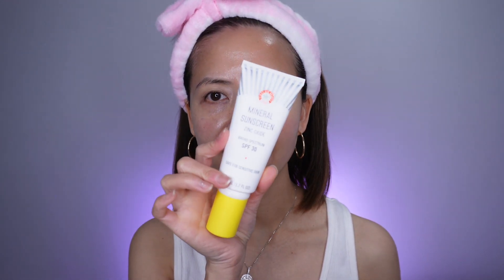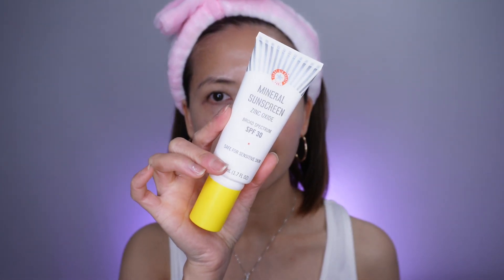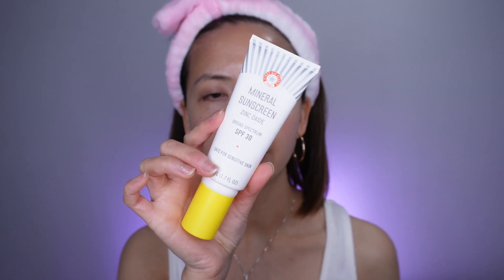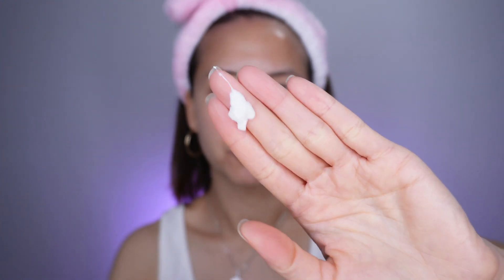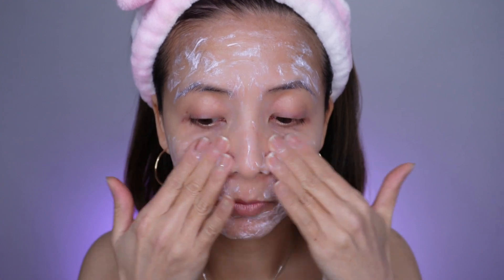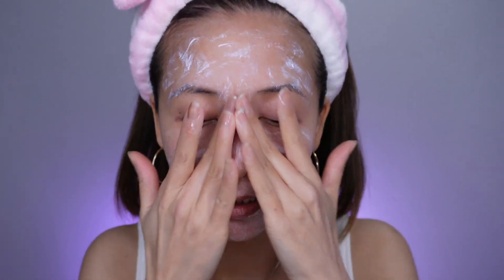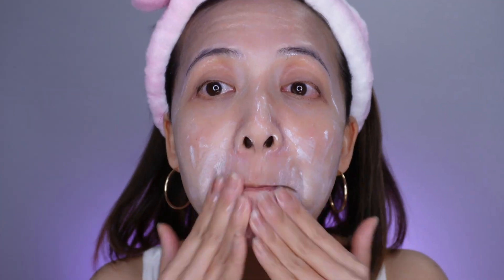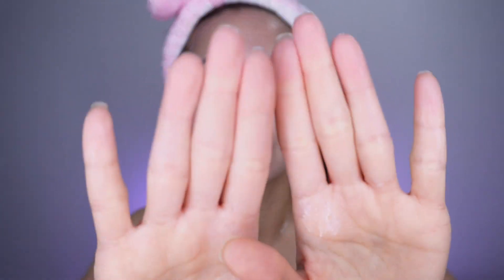First Aid Beauty Mineral Sunscreen Zinc Oxide SPF 30 Review | Tiana Le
Hi Friends!

This video is my review of the First Aid Beauty Mineral Sunscreen Zinc Oxide SPF 30. This formula takes a long time to get it blended out complete.

xo,
Tiana

Product mentioned:
1. First Aid Beauty
Mineral Sunscreen Zinc Oxide Broad Spectrum SPF 30

Skincare:
1.Cerave Moisturizing lotion
2.The Ordinary Niacinamide 10% + Zinc 1% Serum
3.Hada Labo Tokyo Plumping Gel Cream
4.Rice Water Bright Light Cleansing Oil
5.CeraVe Renewing Salicylic Acid Cleanser
6.TiZO Lip Protection

Skincare splurge:
1.Sulwashoo Timetreasure Honorstige Serum
2.Concentrated Ginseng Brightening Serum
3.MERIT Great Skin Instant Glow Serum with Niacinamide and Hyaluronic Acid
4.Sulwashoo Timetreasure Extra Creamy Cleansing Foam
5.AMOREPACIFIC TIME RESPONSE Eye Reserve Crème
6.AMOREPACIFIC Time Response Skin Reserve Night Elixir

☺️Makeup:
1.ISDIN Eryfotona Ageless Ultralight Tinted Mineral Sunscreen SPF 50
PCA SKIN Sheer Tint Broad Spectrum SPF 45
 Shiseido Clear Sunscreen Stick SPF 50+

2.MERIT Flush Balm Cream Blush
3. Westman Atelier Squeaky Clean Liquid Lip Hydrating Lip Balm
4.Hourglass 1.5MM Mechanical Gel Eye Liner - 3 Pack
5.YEOWOO HWAJANGDAE Quick Filter Pen Eye Liner Blackpresso P1 0.5g
6. Wang Bit Na Eyeliner - black
7.The Kissu Lip Tint SPF 25 - Plum Blossom

1. Coolibar Ouray UV Fingerless Sun Gloves UPF 50+
2. Women's Stevie Ultra Sun Hat UPF 50+
3.Women's Marietas Sun Wrap UPF 50+
4.Women's LumaLeo Sun Wrap UPF 50+

📷 Studio Gears:
Camera Lense
Shure SM7B Microphone
Aputure Lantern Softbox Soft Light
Aputure amaran COB 60xS Video Lighting
Sony Digital Shotgun Microphone ECM-M1,Black
Motorized Slider
Impact Deluxe Varipole Support System - Black(2 Pack)
GVM RGB LED Panel Video Light
FLEXISPOT E6 Essential 3 Stages Dual Motor Electric Standing Desk

Vlogging Gears:
Variable ND
Pro-Mist Filter
Vlogging Mic
Shure Portable Videography Bundle with MV88+ Digital Stereo Condenser Microphone